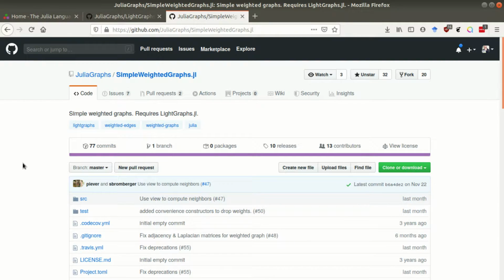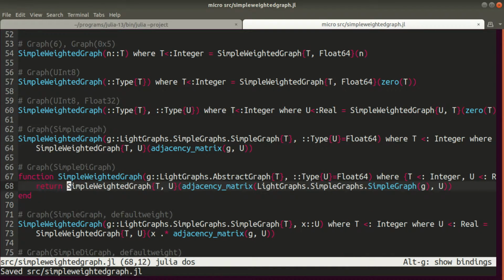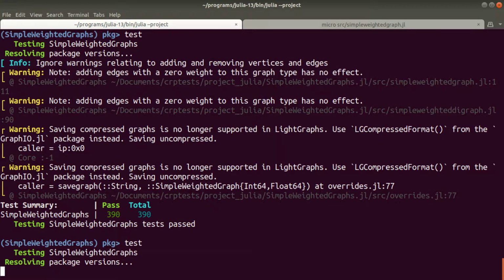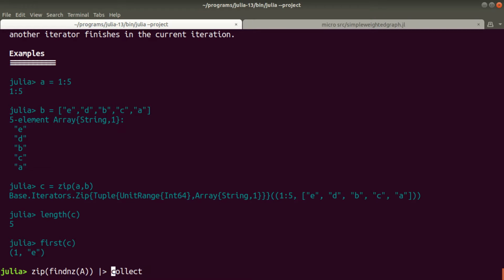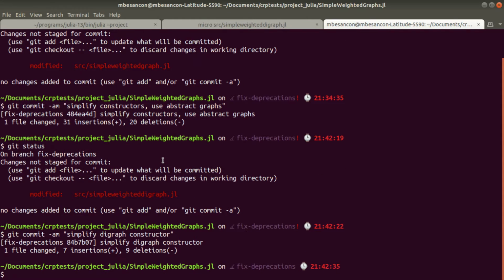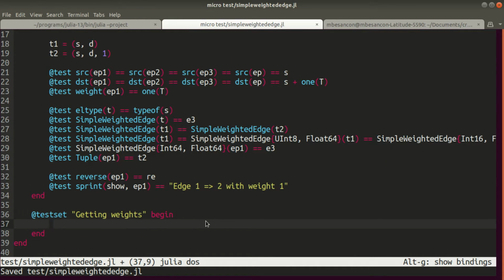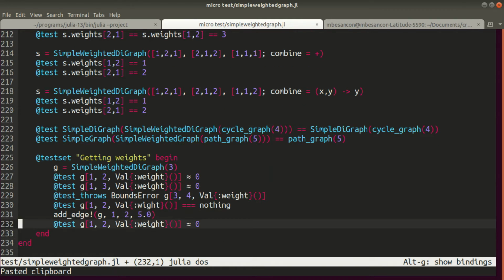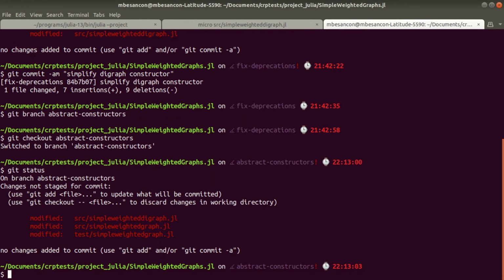Open-source contribution: SimpleWeightedGraphs.jl - Part I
Contributing some minor improvements on the SimpleWeightedGraphs.jl package.